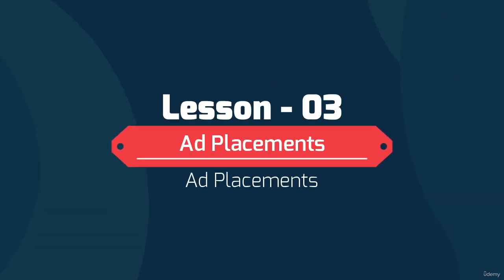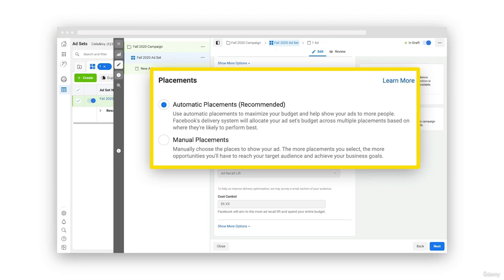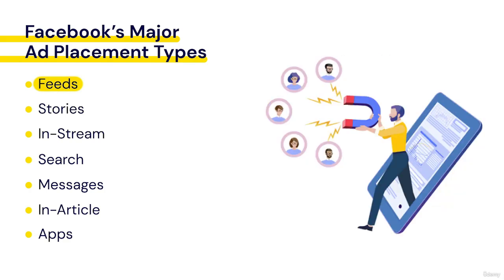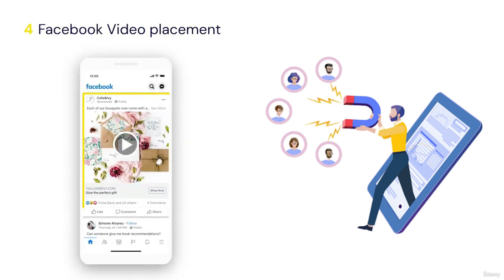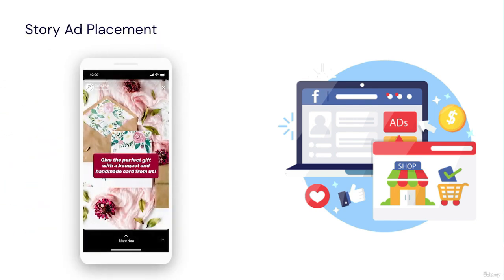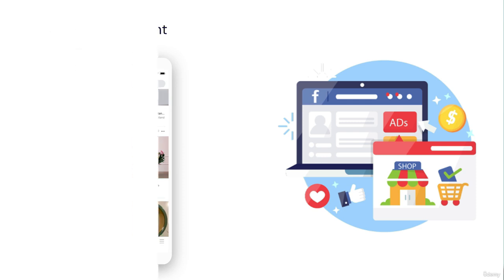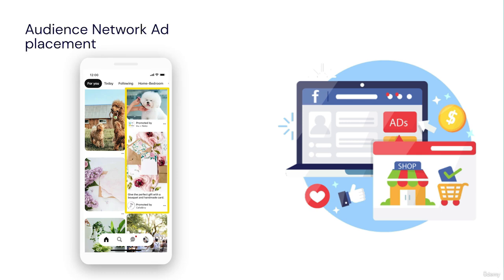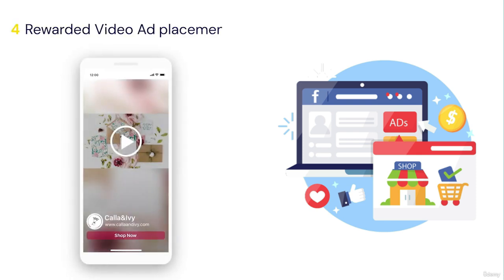Lecture NO 4 | How to Choose Facebook Ads Placement | Facebook Marketing Course 2025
In this video, you’ll learn everything about Facebook Ads Placement — one of the most important parts of Facebook marketing.
We’ll explain how ad placements work, where your ads appear (Feed, Stories, Reels, Messenger, Instagram), and how to choose the best placement for your business goals.

👉 What you’ll learn in this video:

What Facebook Ads Placement means

Difference between Automatic and Manual Placements

Best placements for beginners

Mobile vs Desktop placement strategy

Tips to increase reach and conversions

This video is part of our Facebook Marketing Course (in Urdu/English mix) designed for beginners who want to grow their business using Facebook Ads.
If you want to master Facebook Marketing and start earning online, don’t skip this lecture!

📞 Personal Mentorship (in Urdu): 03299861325

Start learning today and grow your business with the right ad strategy!